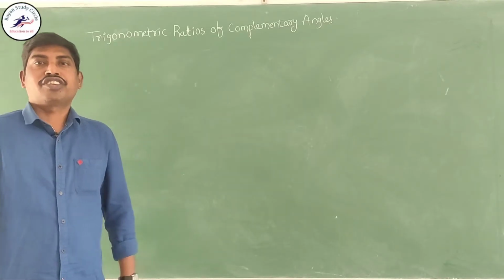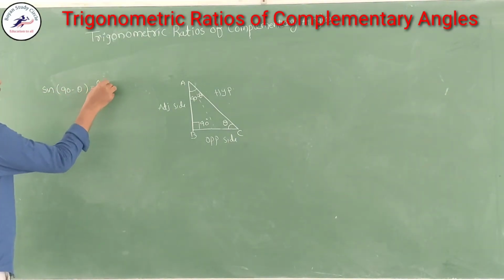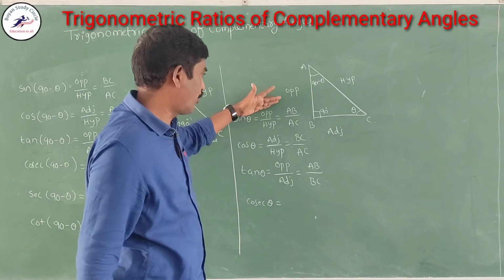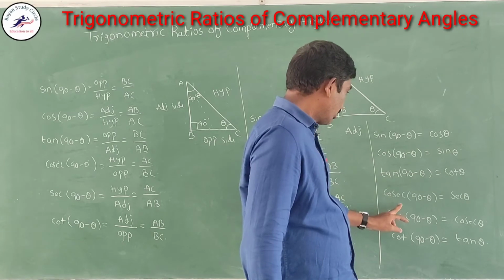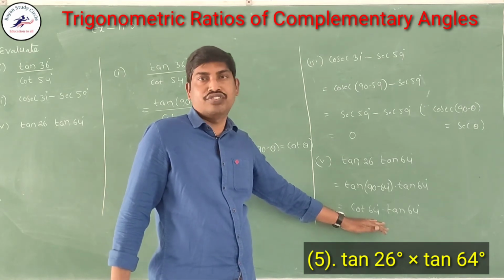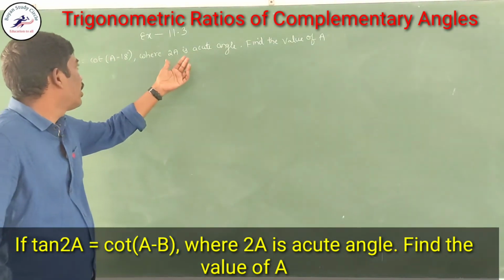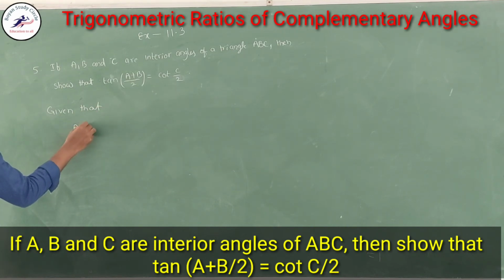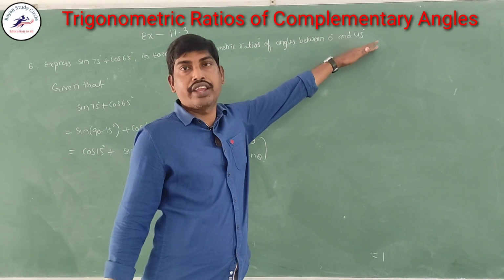Trigonometric Ratios of Complementary Angles| class 10| CBSE class 11| SSC CGL| IIT JEE| Maths 2021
by mohan sir